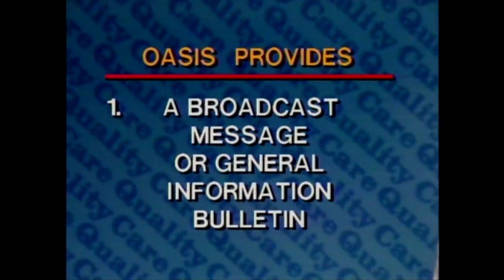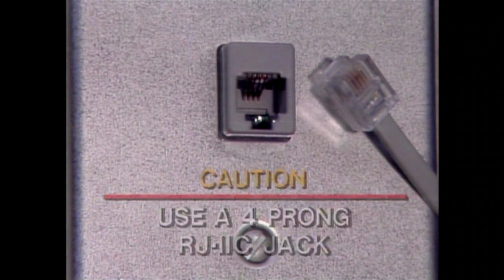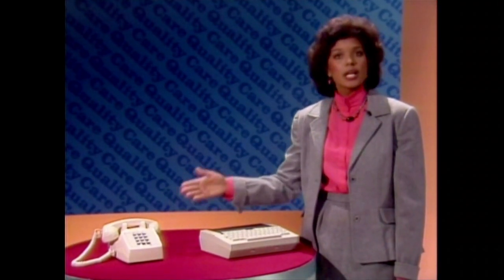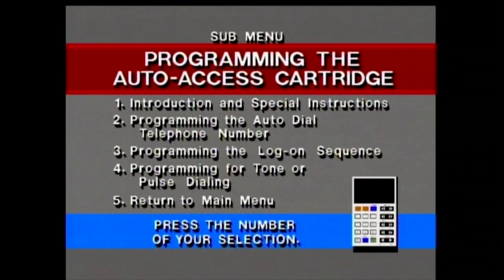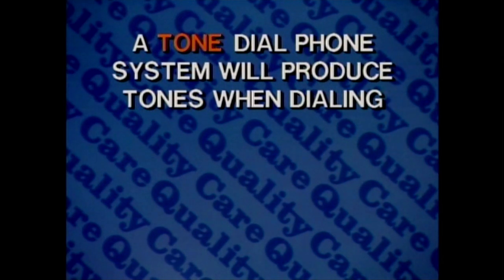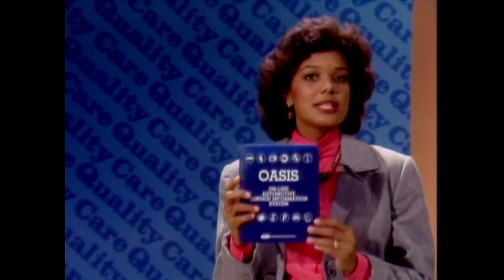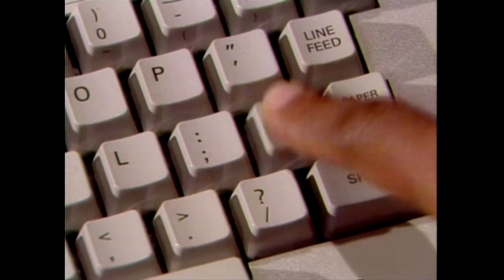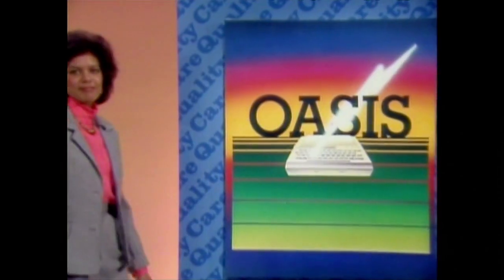Ford Video Communications Network: OASIS Orientation laserdisc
Picked up a sizeable lot of Ford dealer discs the other month, this being the "odd one out" as it was in a unique jacket. This disc would be to introduce Ford people to the OASIS database and show them how to utilize it. The disc opens with that loud squealing noise on the right channel because that's how the code is read on the consumer players; interestingly, there are two separate occurrences of the code on this disc, whereas any other Ford disc will only have it in the opening.